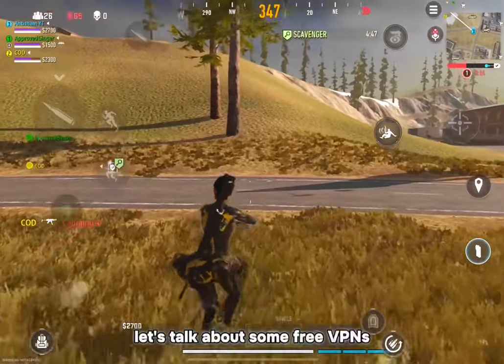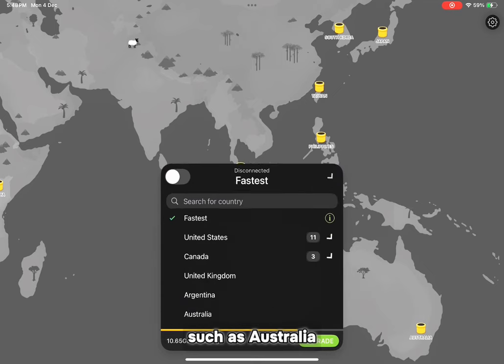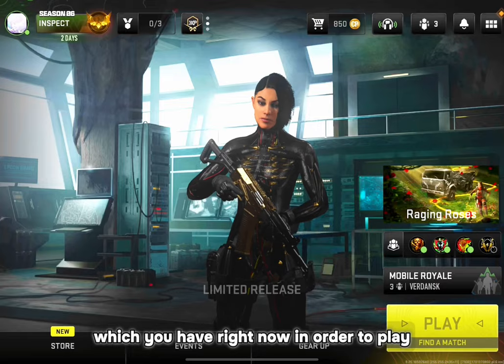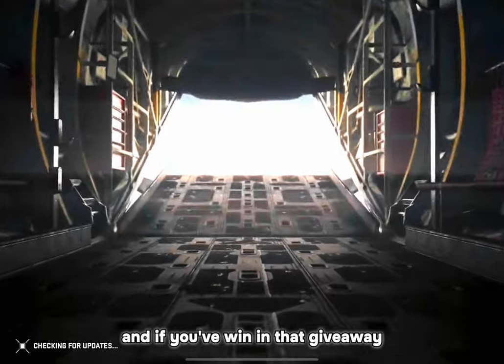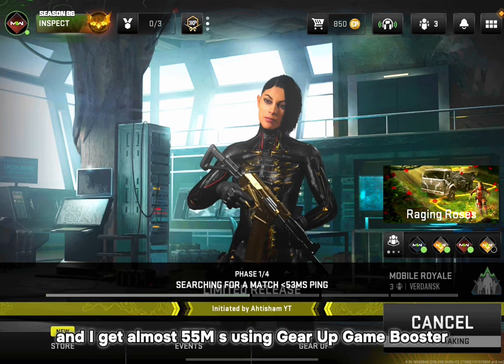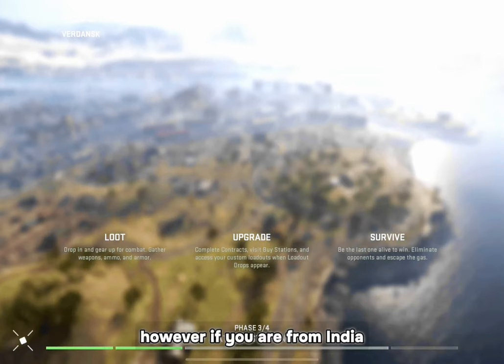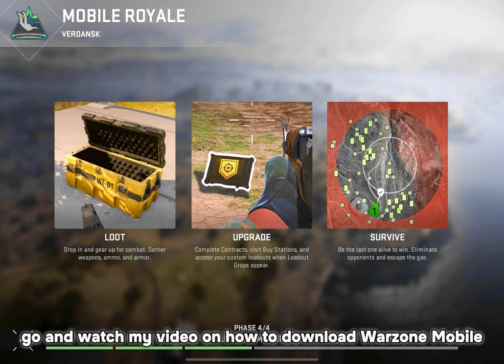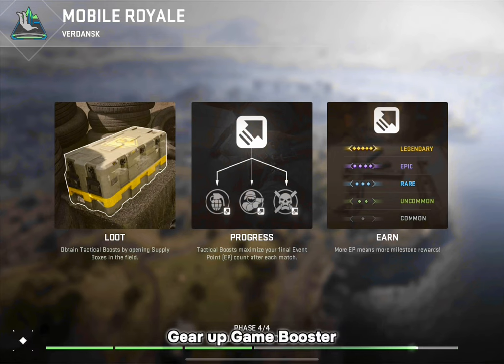Best Free VPN to Play Warzone Mobile | Get GearUP Game Booster for Free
Devices:
Gameplay: APPLE IPAD PRO 2020, IPHONE 12 PRO, INFINIX NOTE 10 PRO
HANDCAM: MICROSOFT WEBCAM
RECORDING & STREAMING PC SPECS:
CPU: Ryzen 5 5600
GPU: GTX 1660 Super
RAM: 16 GB
Storage: NVMe SSD 256+1024 GB